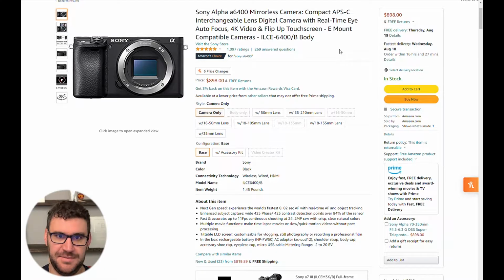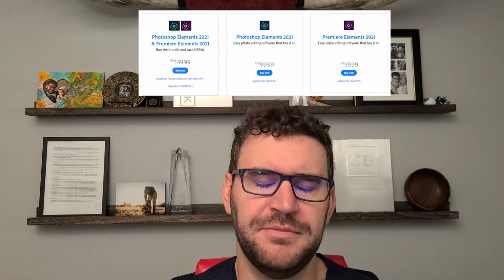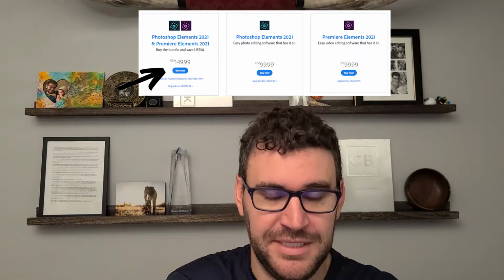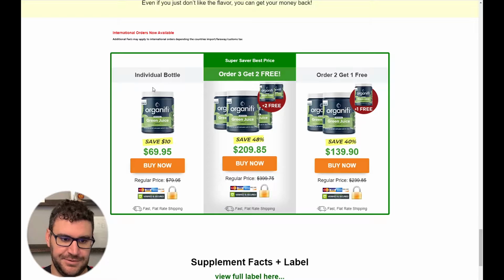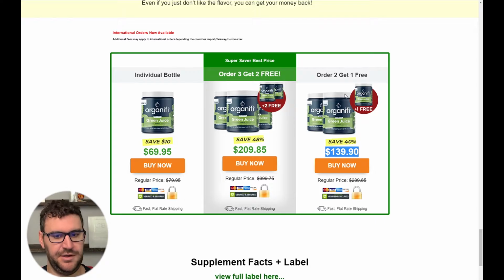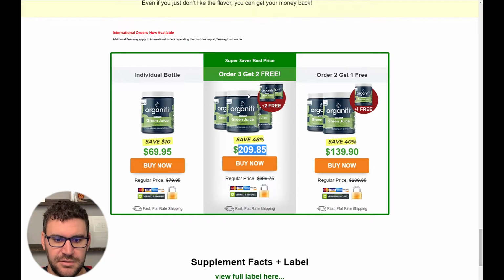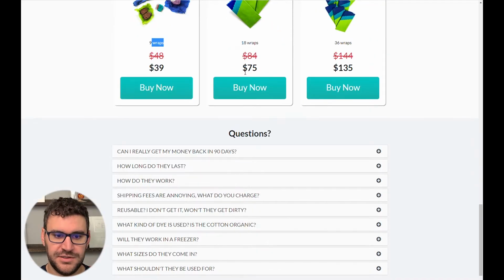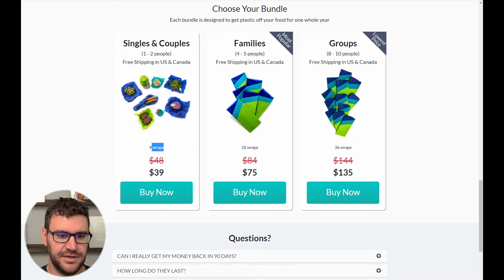How to Use Bulk and Bundled Product Offers to Increase Average Order Value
Do you have a suite of products that are complementary to each other? Have you thought about how to bundle them to incentivize customers to buy from you? Wondering how you can sell more product to your audience in a single purchase instance?

We’ll dive into some real life examples of well-executed bundle options. We will also talk about how to offer your product in bulk so you can sell more product to each customer. These strategies will help boost your average order value (AOV). A higher AOV allows you to pay more to acquire a customer and scale your business faster.

Without trying out new strategies to increase your AOV, you'll have to work harder to monetize the customer post-purchase.

✋ Check out my blog post for 5 more ways to increase your average order value